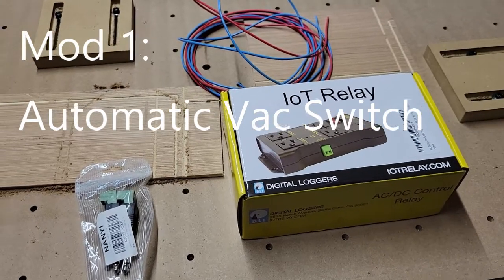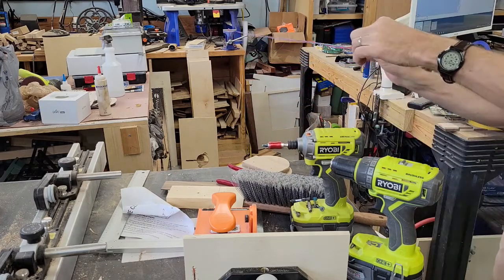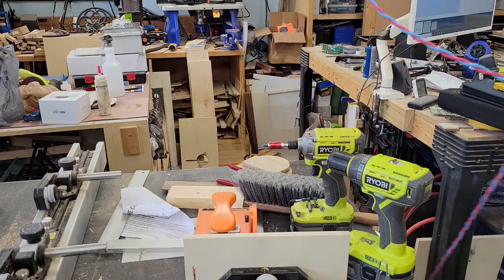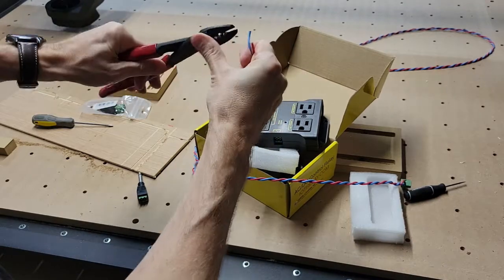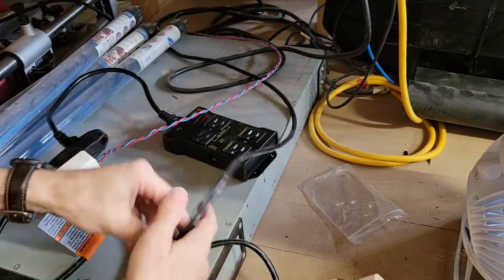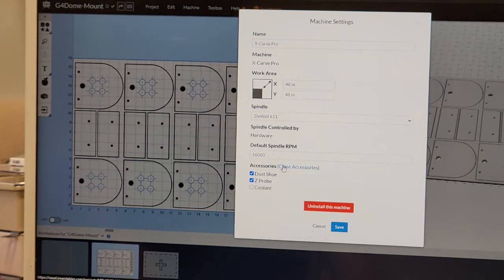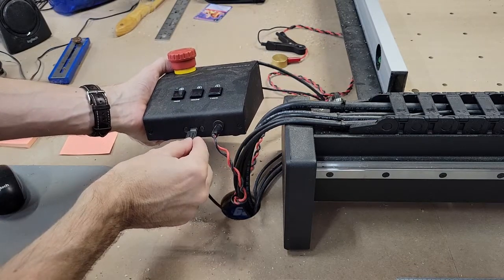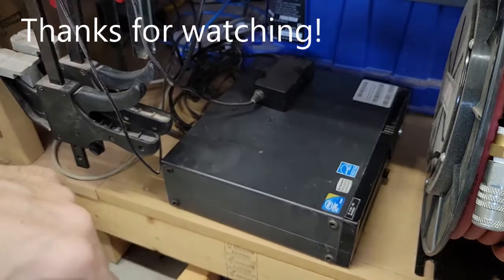Inventables X-Carve Pro - Two Simple Mods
In this video, I add two simple and non-warranty voiding mods to my Inventables X-Carve Pro for convenience and flexibility.

Mod 1- Automatic Vacuum Control
Mod 2- Changing the USB cable for control box flexibility

1/4" Phono Plug:
IOT Power Switch:
USB cable: